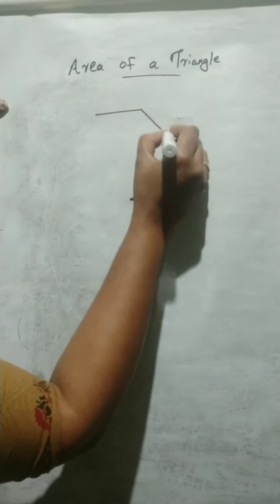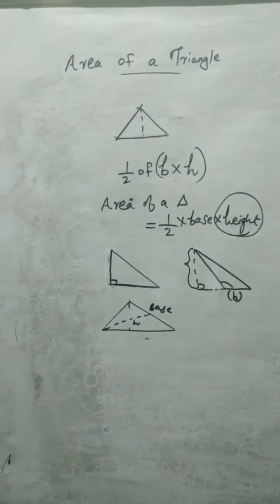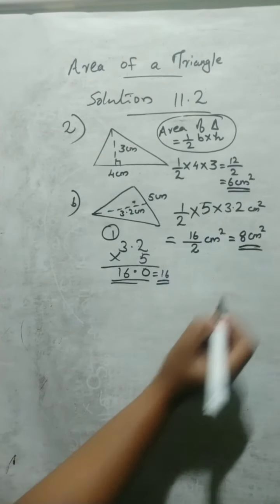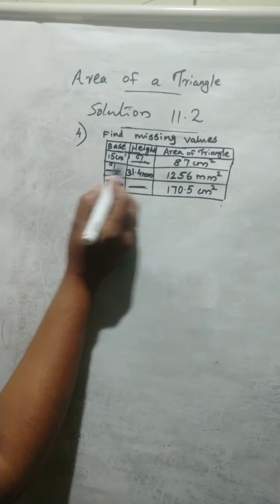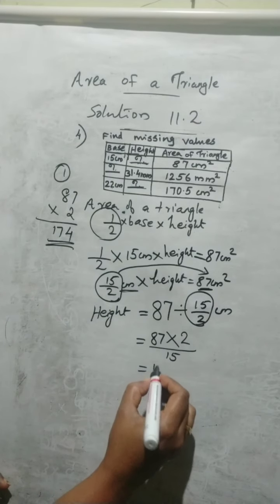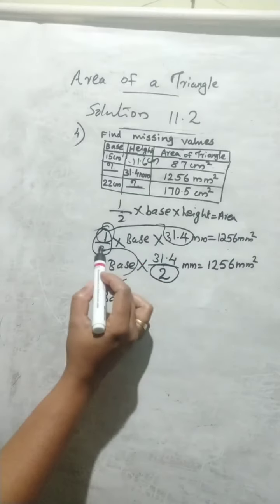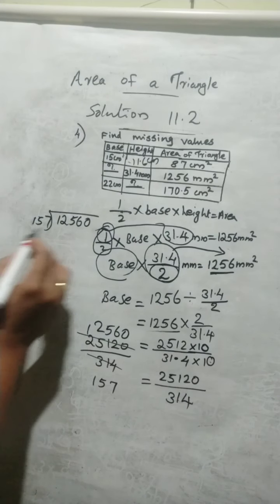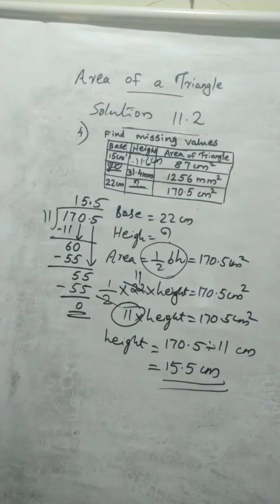Class 7 area of a triangle intro.. 11.2 solutions 2 and 4